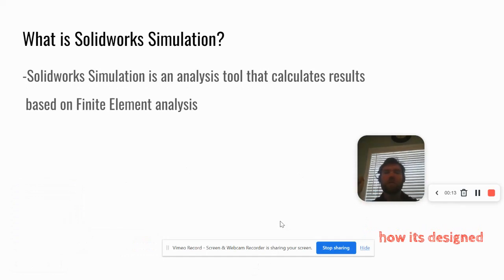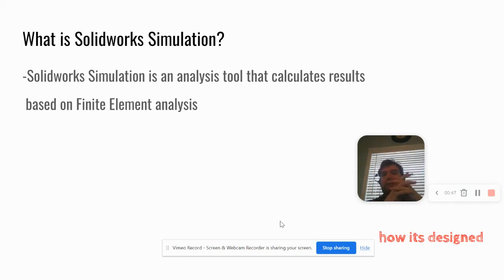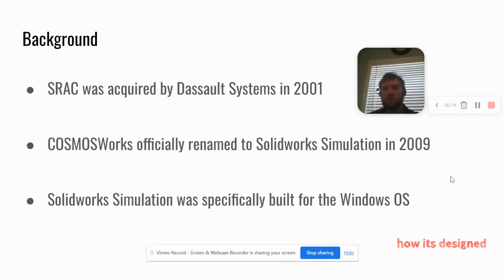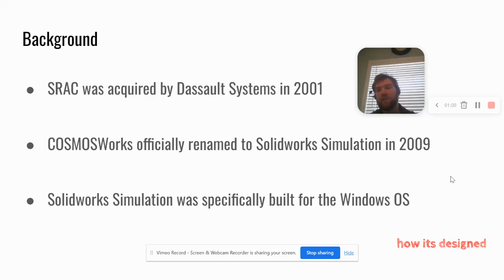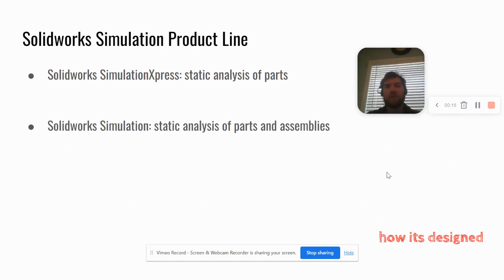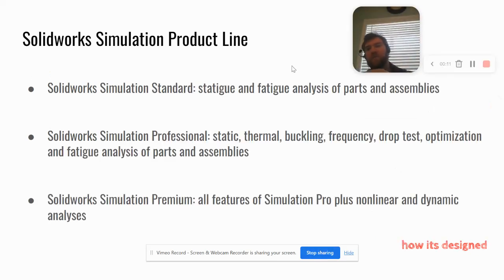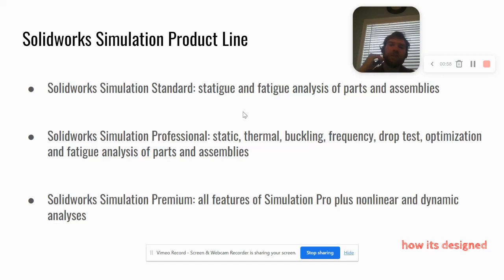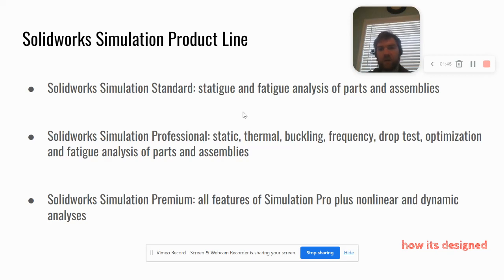Wait, What is Solidworks Simulation Anyway?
In this video, I explain what Solidworks Simulation is, how it developed in the beginning, and what current feature sets might be best for you!